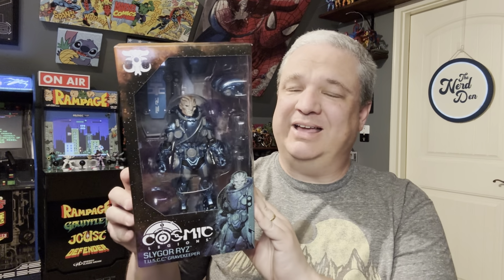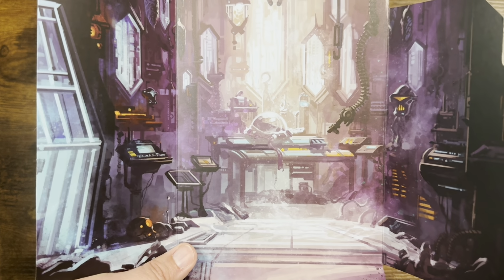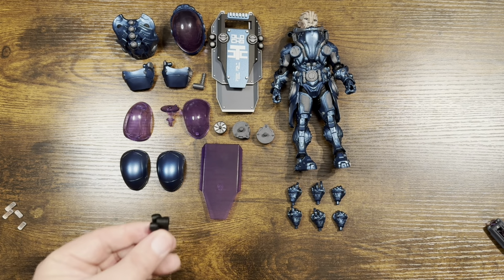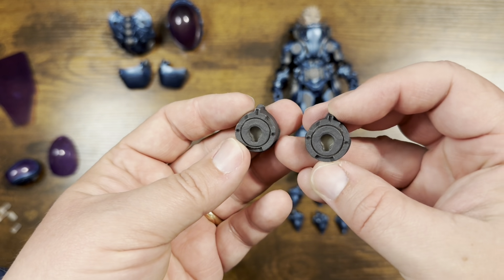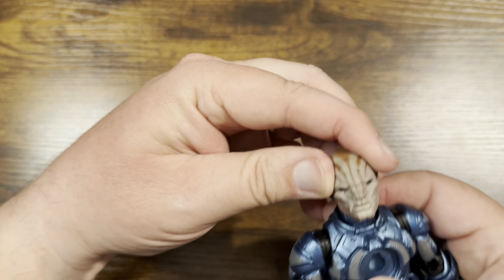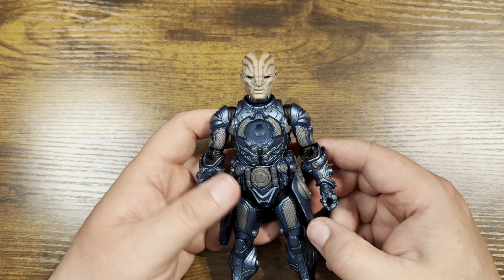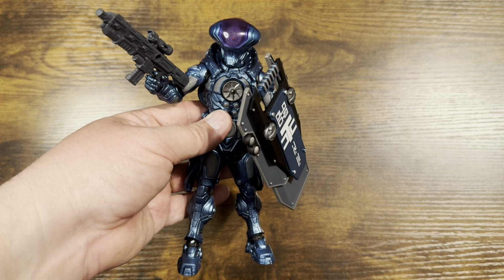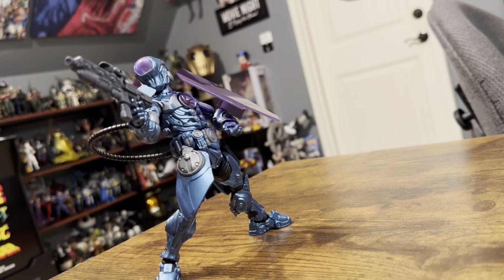CLOSER LOOK | Cosmic Legions Slygor Ryz T.U.5.C.C. Gravekeeper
Let's take a closer look at the Cosmic Legions Slygor Ryz T.U.5.C.C. Gravekeeper from Four Horsemen Studios!